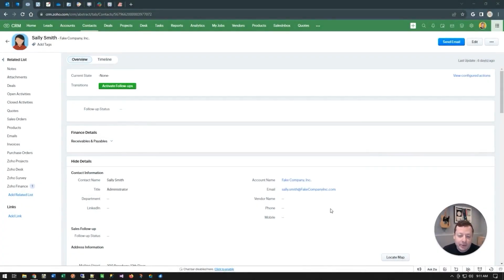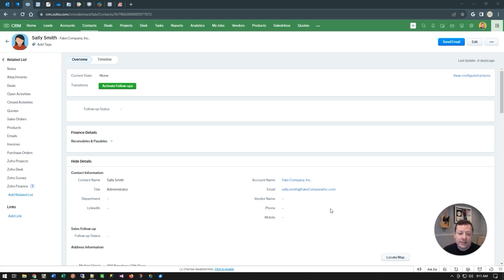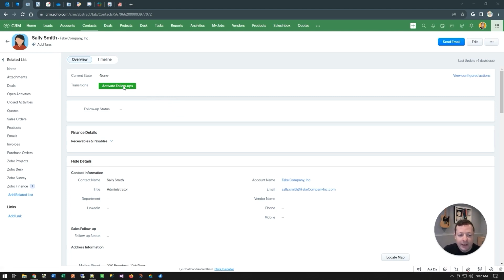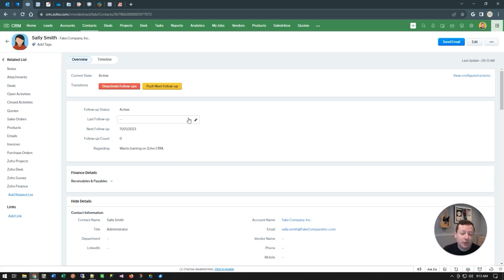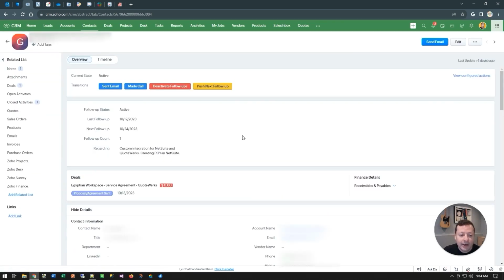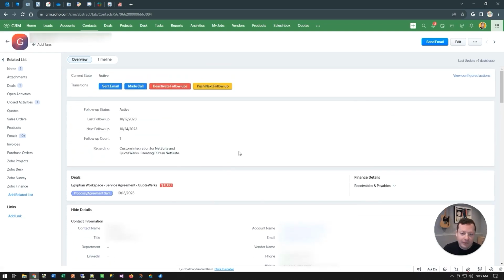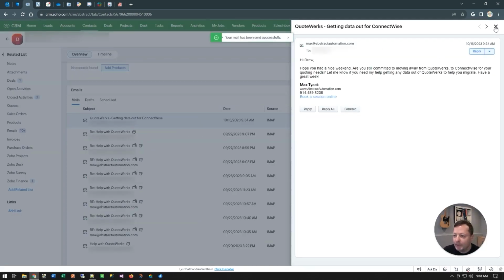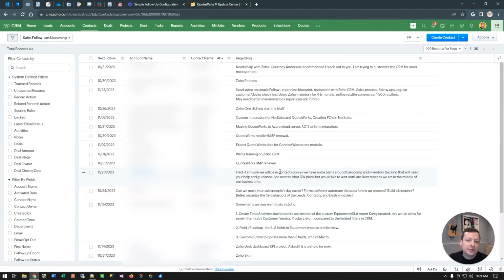Zoho CRM Easy Sales Follow up Routine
This simple Blueprint for Zoho CRM can be applied to any system. It can be configured on modules: Leads, Accounts, Contacts, Deals, or custom modules.
I use this blueprint on my Contacts module.

Making my "to do" list easy to manage and track the outreach activity of any sales team.